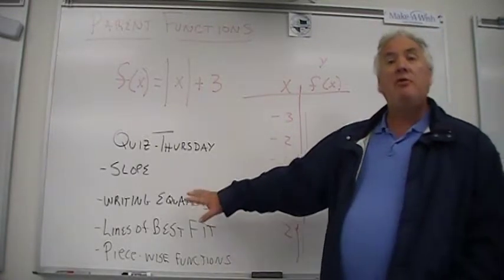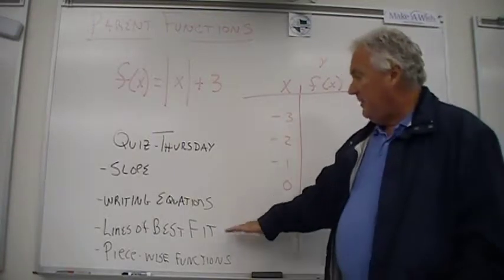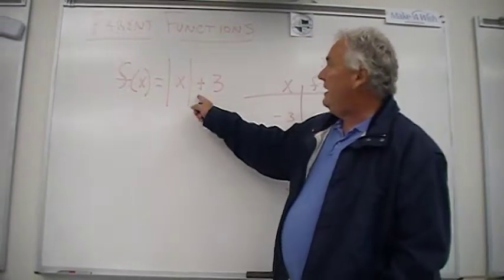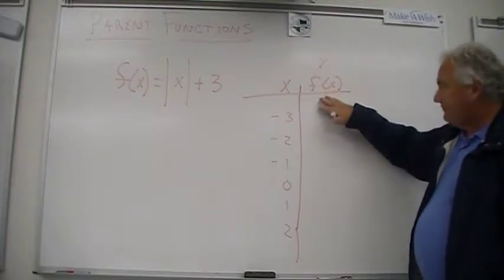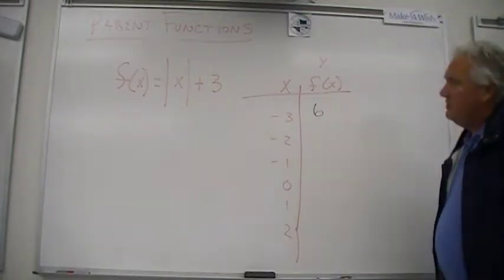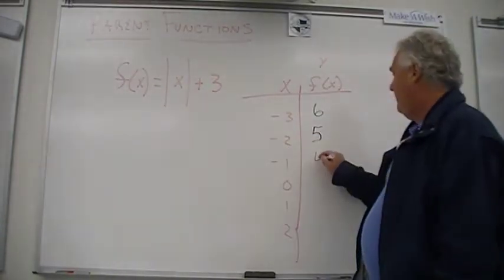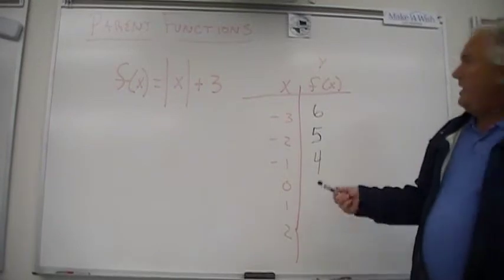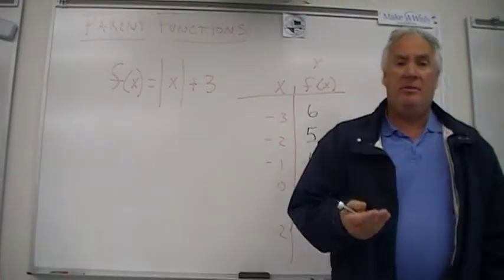2-7 Parent Functions